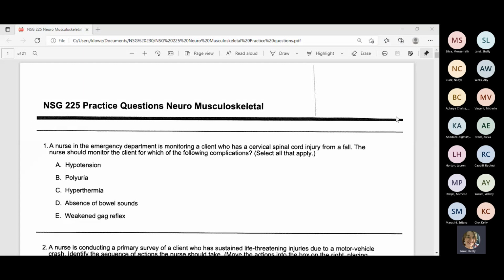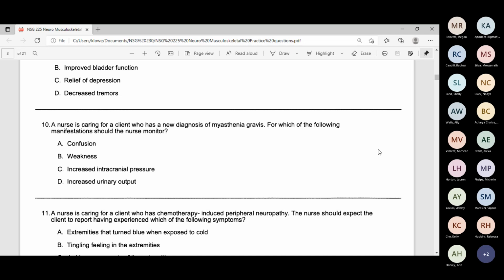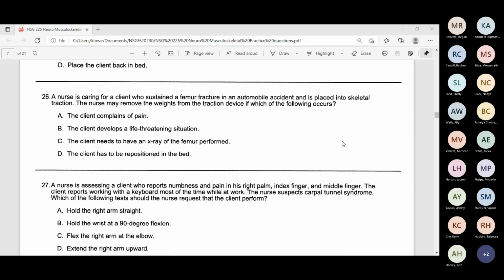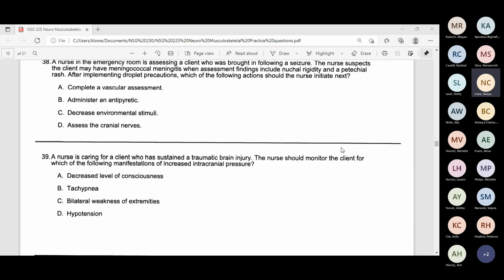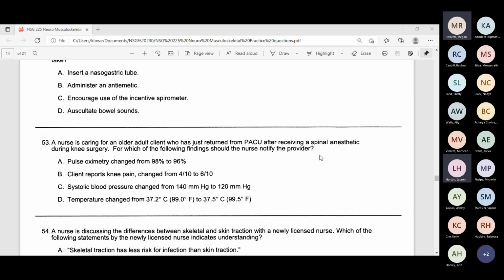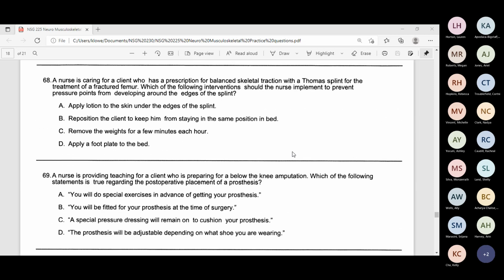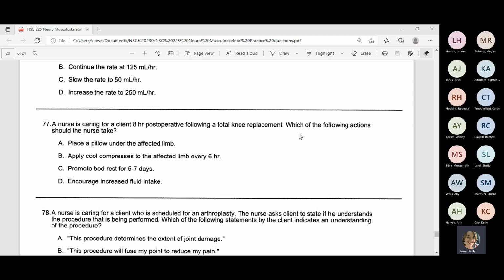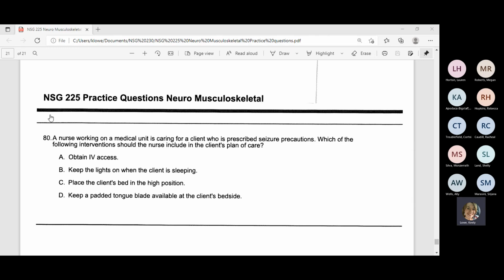NSG 225 Fa21 NCLEX question review Neuro and Musculoskeletal